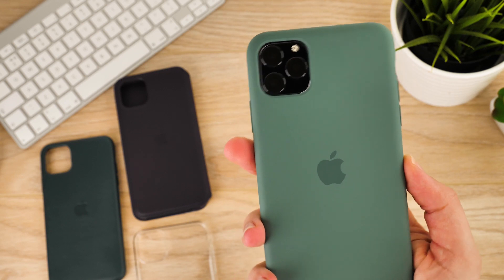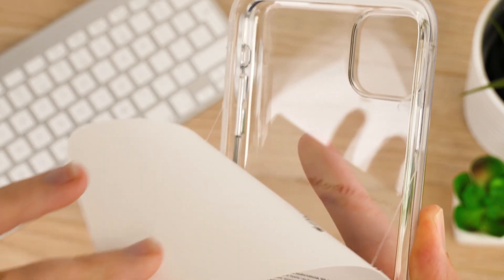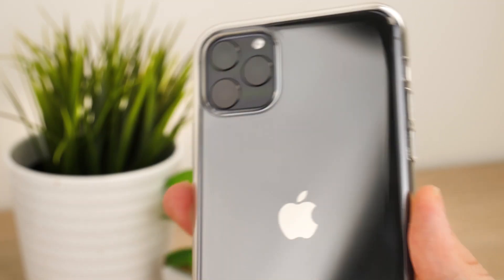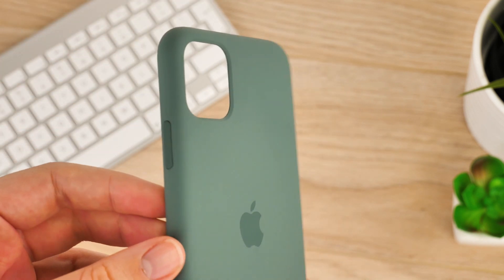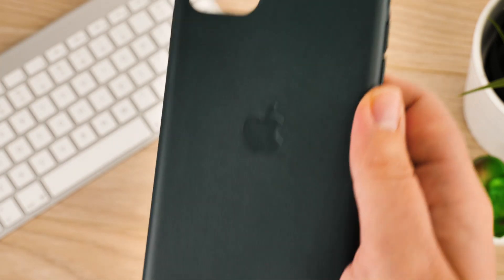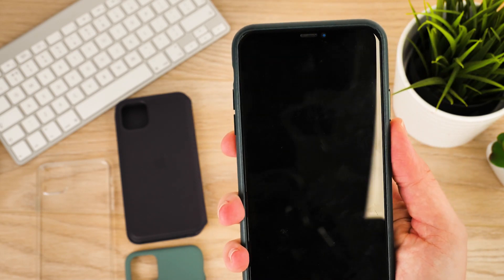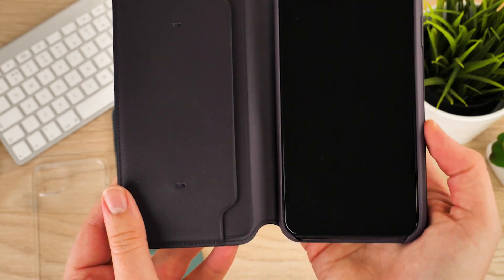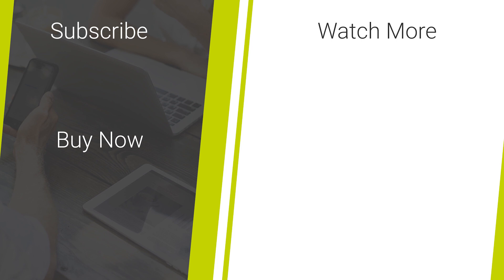Official iPhone 11 / 11 Pro / 11 Pro Max Cases Round Up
In today's video, we will be having a close-up, hands-on look at all the Official cases available for the iPhone 11, 11 Pro and 11 Pro Max models from Apple. 😊👍

Purchase all the cases showcased in this video below:

Official Apple iPhone 11 Pro Max Crystal Clear Case - Clear -

Official Apple iPhone 11 Pro Max Silicone Case - Pine Green

Official Apple iPhone 11 Pro Max Leather Case - Forest Green -

Official Apple iPhone 11 Pro Max Leather Folio Case - Aubergine

Social Links...